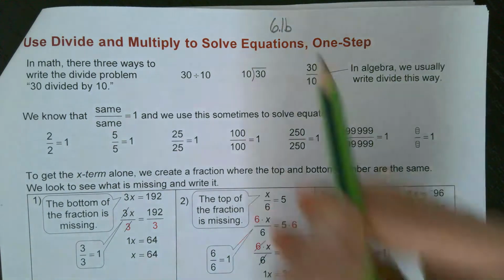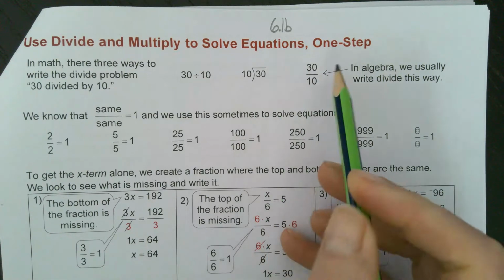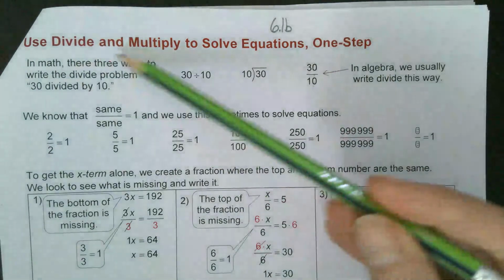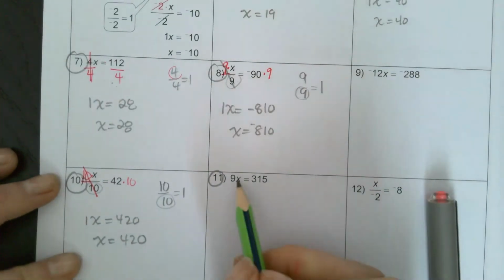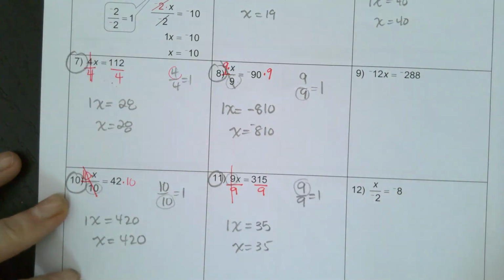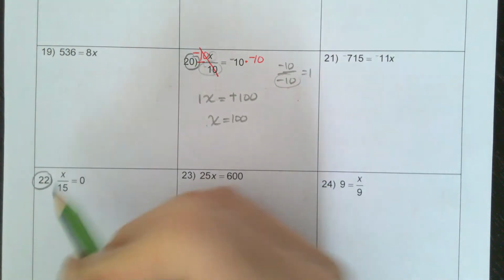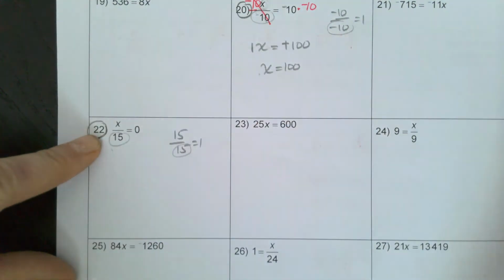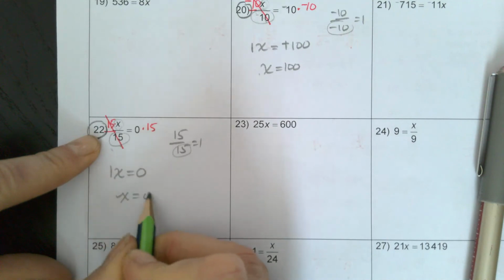6.1b.9 Divide and Multiply to Solve Equations, One Step